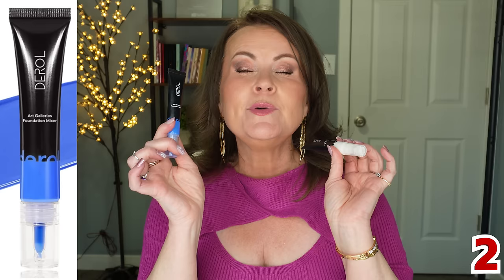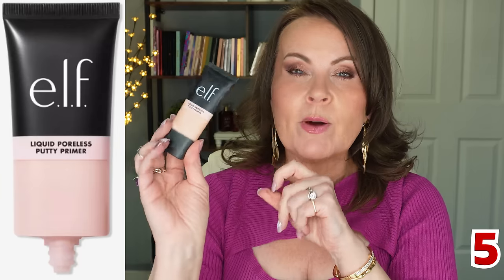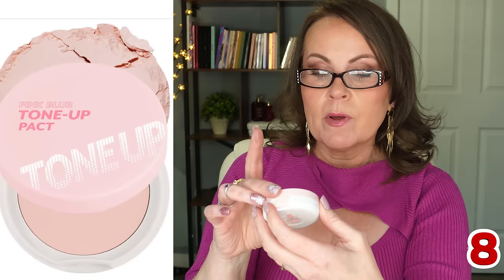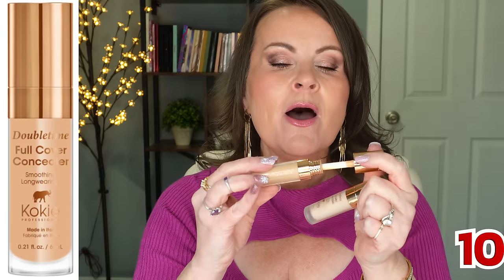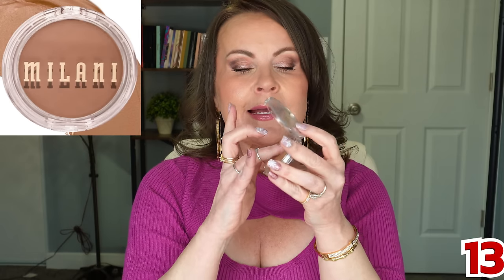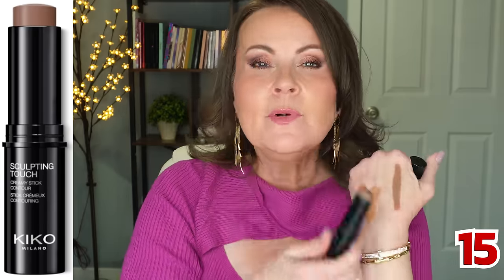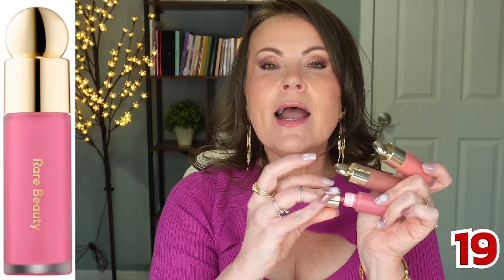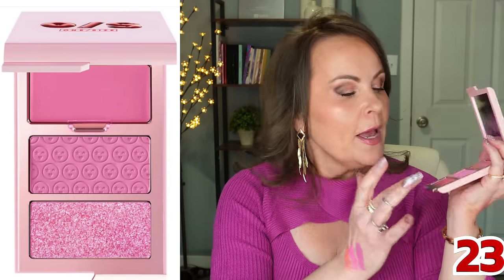Best in Beauty 2023 - Favorite Face Makeup Over 50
Best in beauty 2023, my favorite face makeup products, foundations, concealer, powder, setting spray, cream blush, glaze highlighters, bronzers and contours. These drugstore makeup products and high end makeup products are perfect for mature women over 40 and beyond. Hope you enjoy it.

*Products mentioned:
1- Kokie Foundation Transforming Mix dewy

2- Derol Foundation Mixing Pigment, Blue & White

6- Nyx Marshmallow Primer

7- Mac Fix Plus Stay & Play Setting Spray

8- Pink Pressed Powder

10- Kokie Full Coverage Concealer in Medium Beige

13- Milani Cream Bronzer in Hey Honey

15- Kiko Stick Bronzer in Chocolate

18- Flower Beauty Day Glow Highlighter

20- Moira Liquid Blush in So Cute & Biggest Fan

21- Honest Beauty Cream blush in Lush Lilac, Cotton Candy, Peony Pink

22- Moira Cream Blush in I Trust You, I Miss You, I Like You

This has no impact on the cost to you, the consumer. I link to products this way whenever possible, and it has no bearing on the products I choose to review or recommend because all products can have links attached to them, no matter what they are. I would link the products on Ulta/Sephora/etc website anyway as a means of connecting you to the products, so now it simply offers the potential for a small financial benefit to me, which I greatly appreciate. Feel free to use, or not use, the links provided. And if you decide to use them, thank you so much! Also, if you would like to help a little more, when watching one of my videos please watch it all the way through, that helps to show the YT algorithm that people are interested in my video. If you have time, watch one or two of the ads shown with the video, that's the only way YouTubers get paid at all, if people watch the ads. So if you have a favorite Youtuber, you now know how you can support them with these little tips.